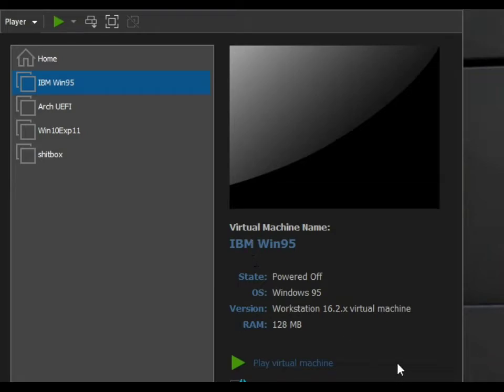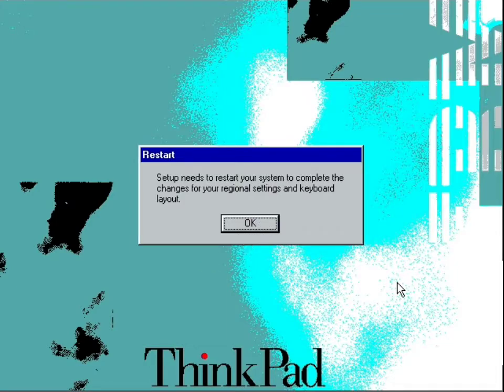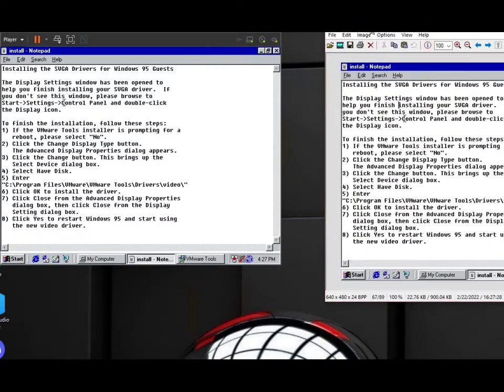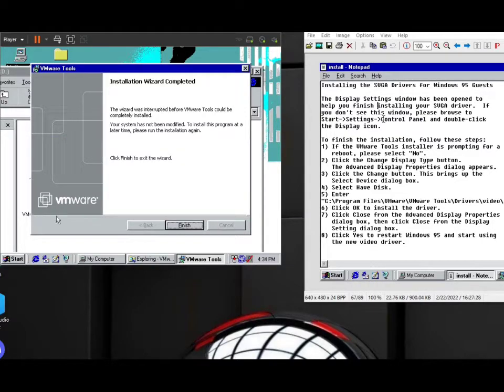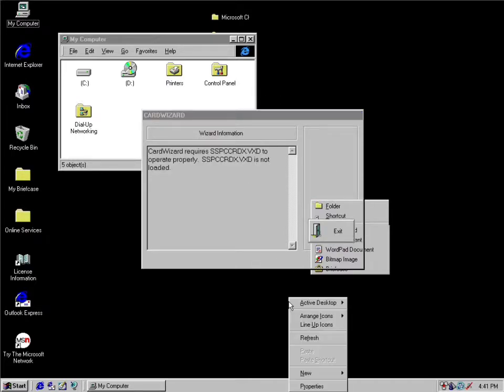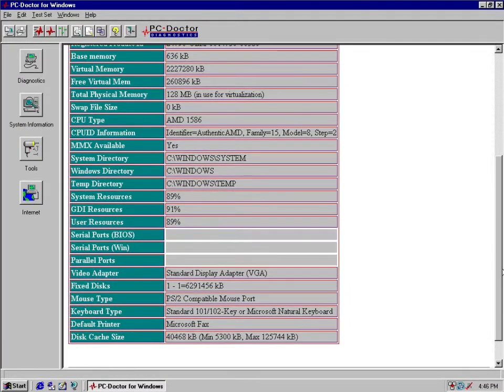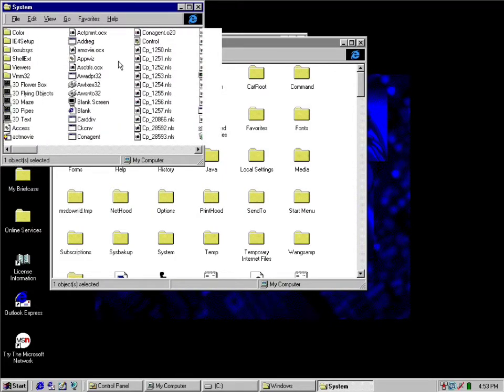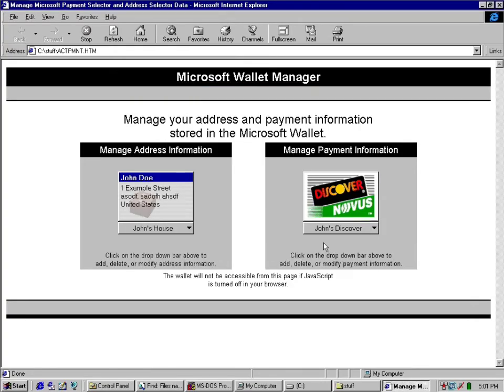Exploring an IBM Thinkpad OEM version of Windows 95